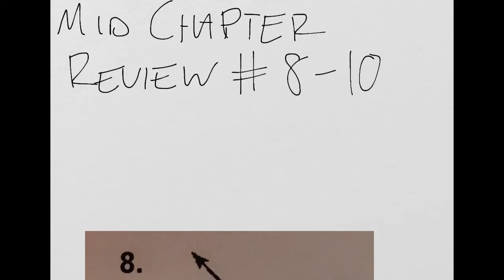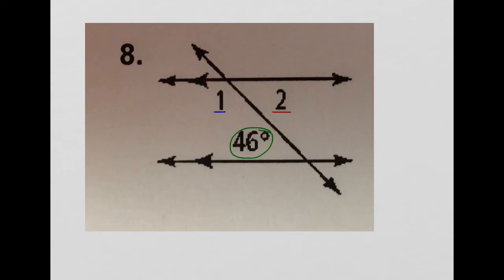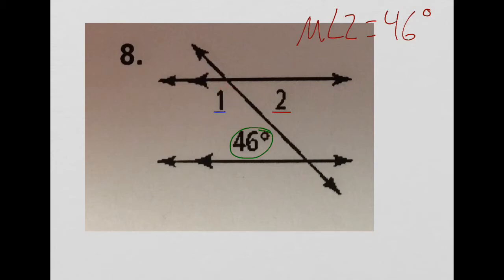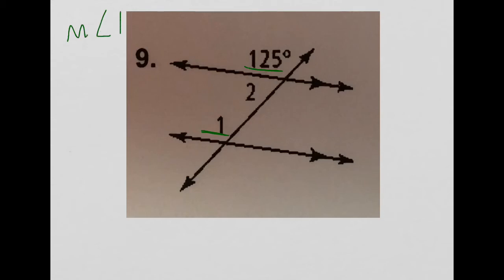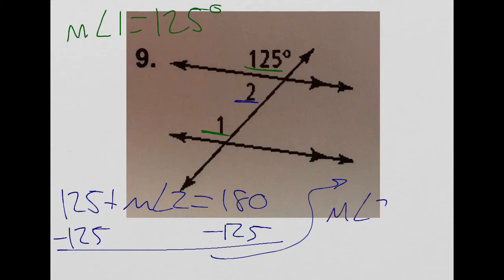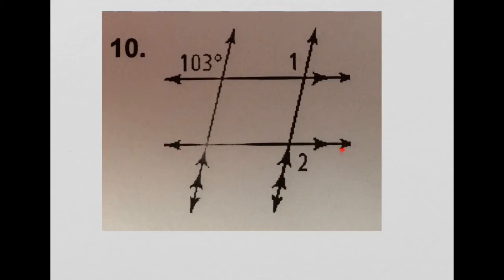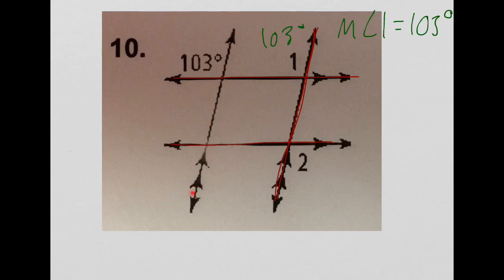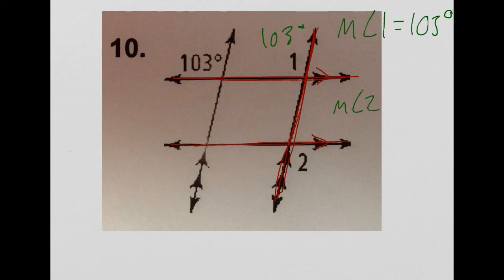Mid Chapter Review #8-10